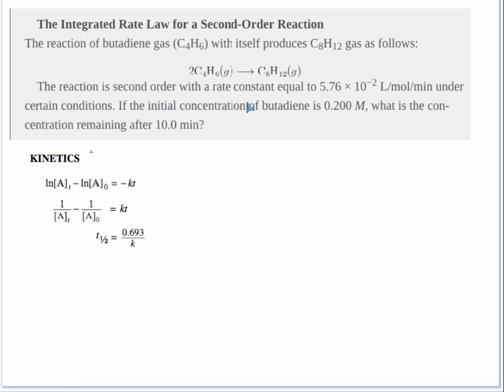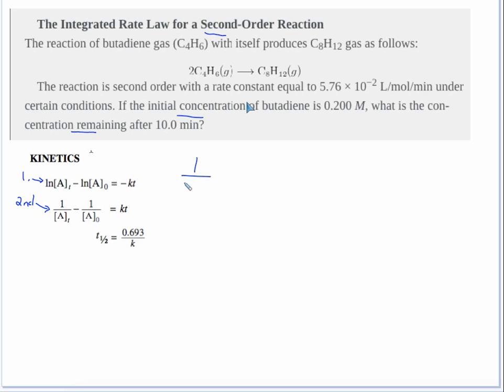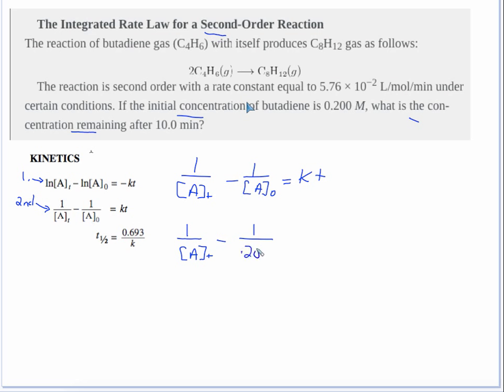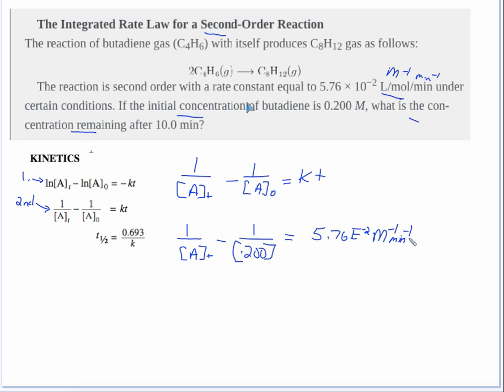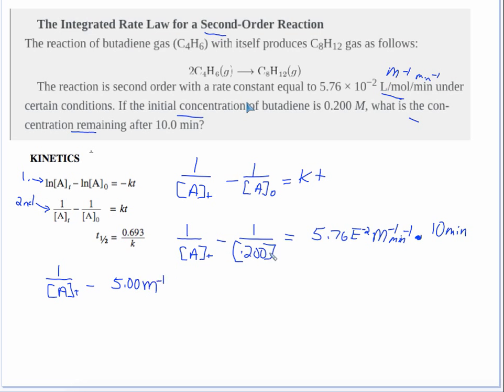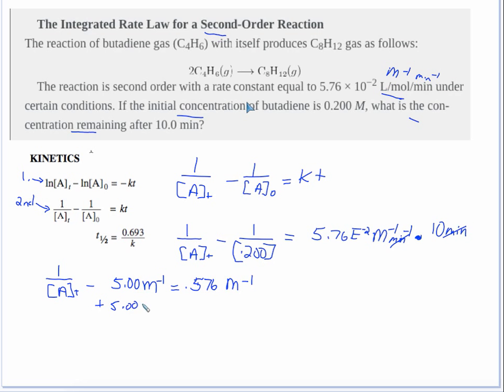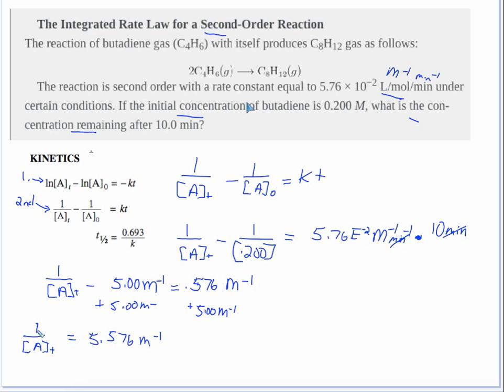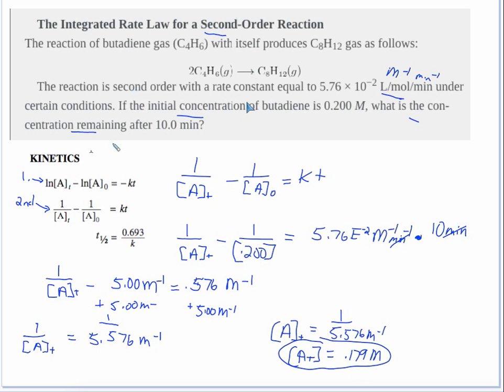2nd order rate law video